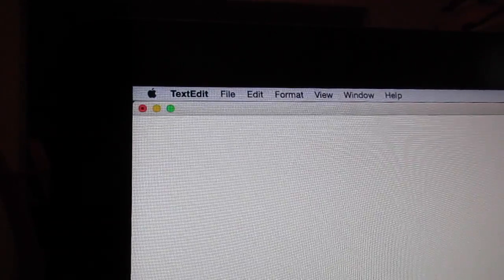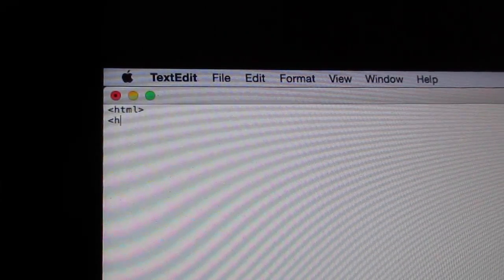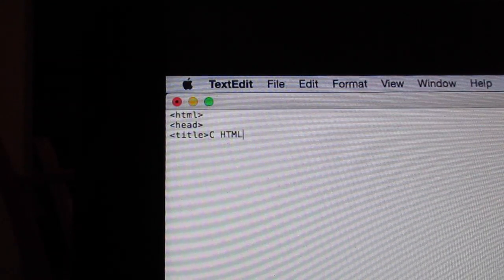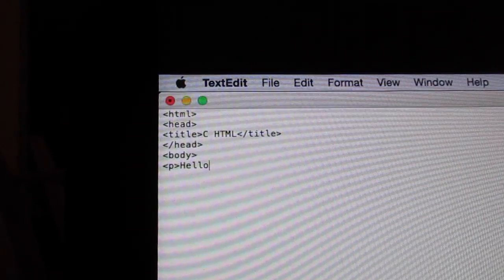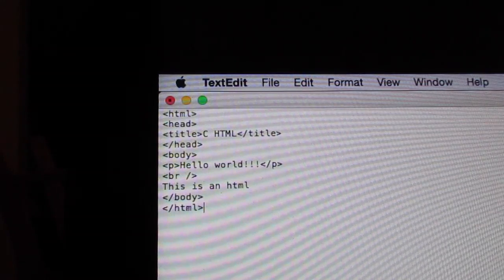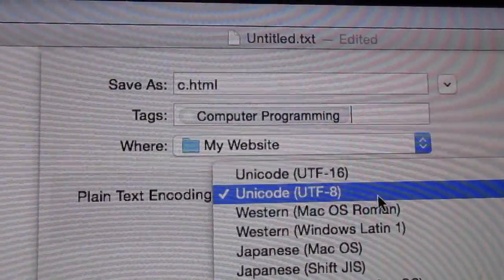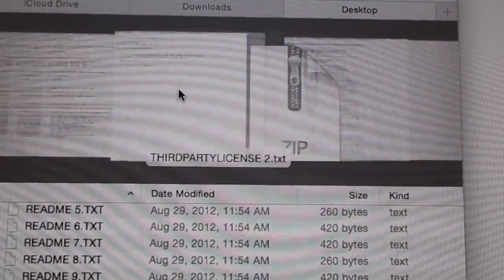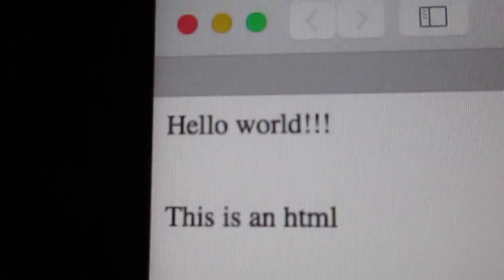Basic HTML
This video is about Computer Programming